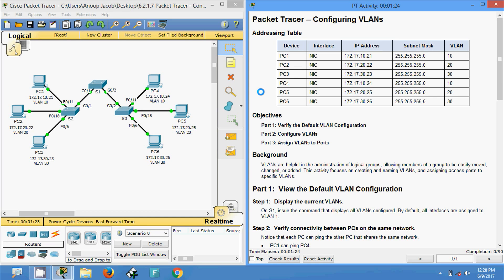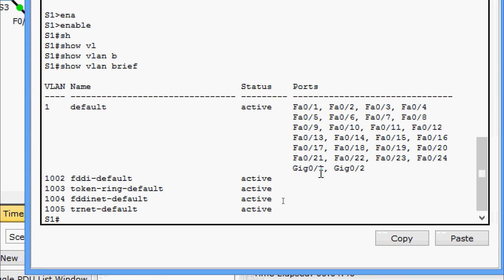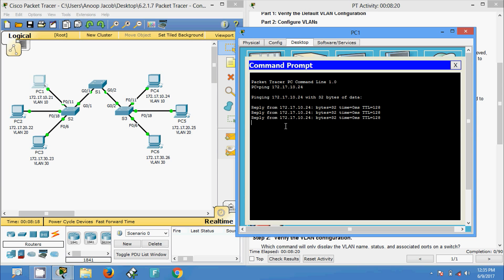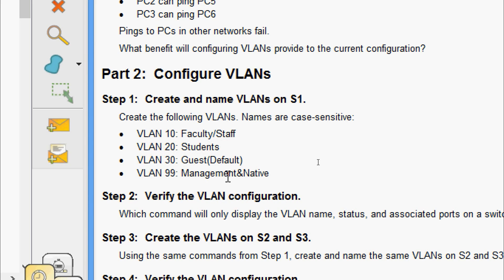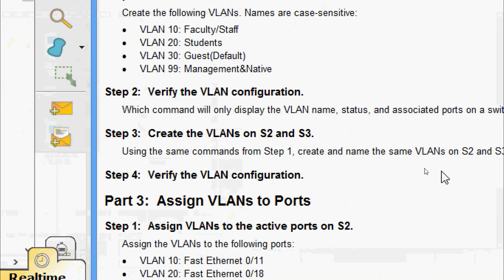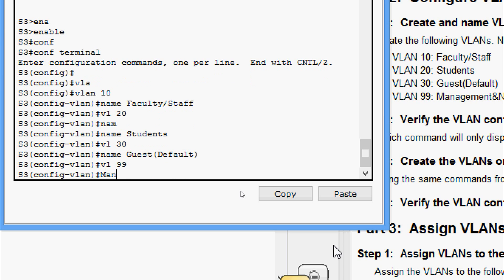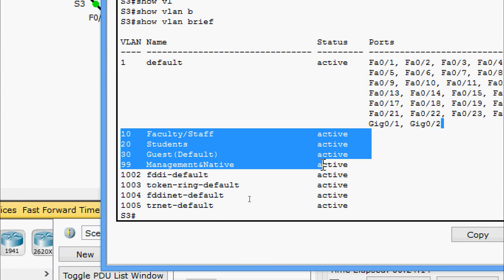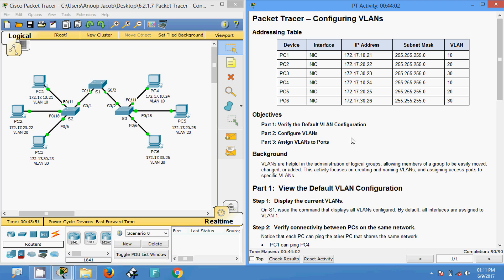6.2.1.7 Packet Tracer - Configuring VLANs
This video shows the Packet Tracer Activity Configuring VLANs from CCNA Routing and Switching Module-2